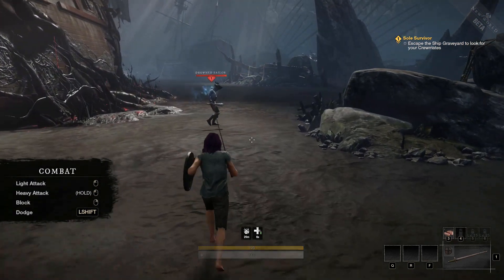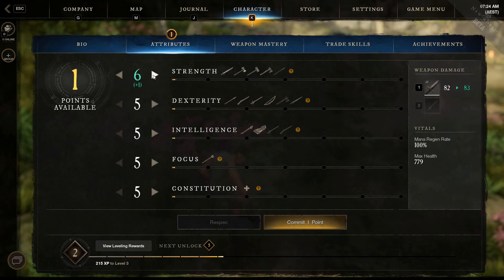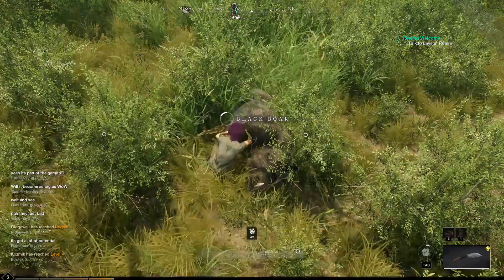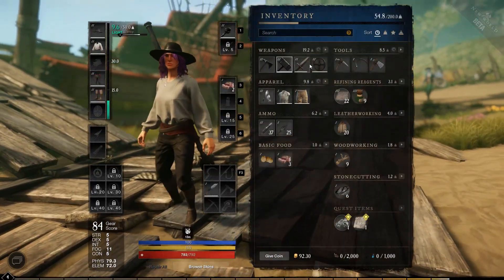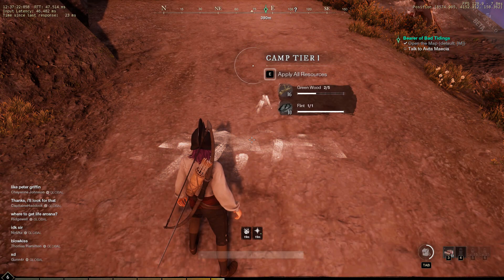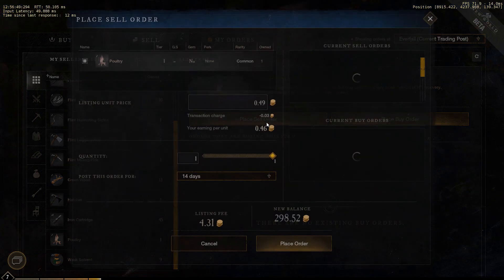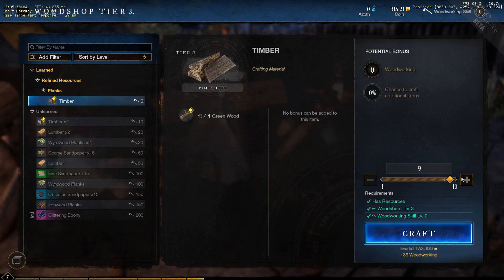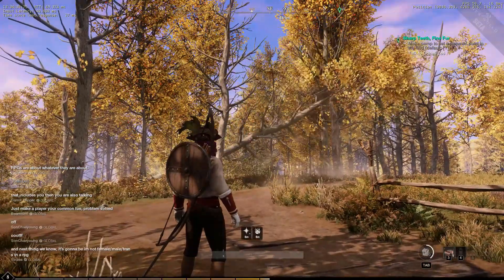New World - My First Impressions + Beta Key give away!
I show explain some of the game's unique features and mechanics as well as demonstrate them in action. This game is huge and I've only covered the tip of the ice berg!
I'll choose a random person in the comments below this weekend!